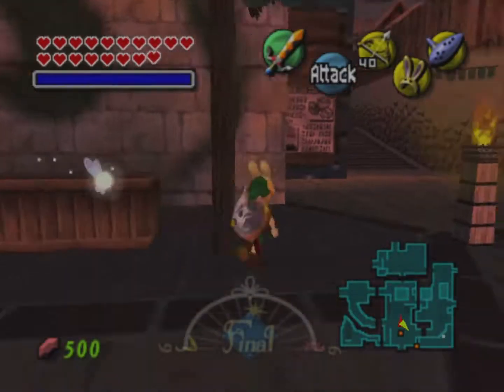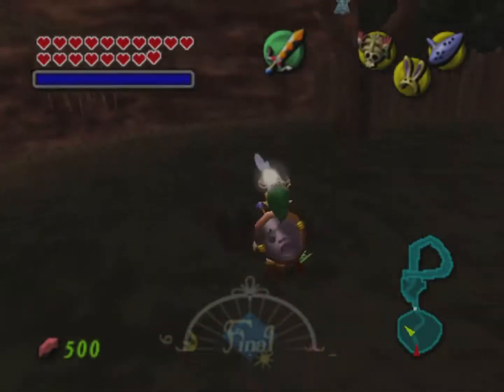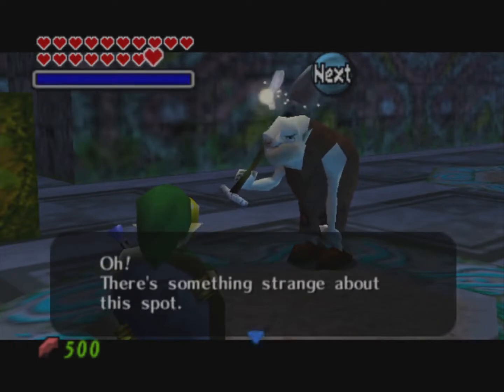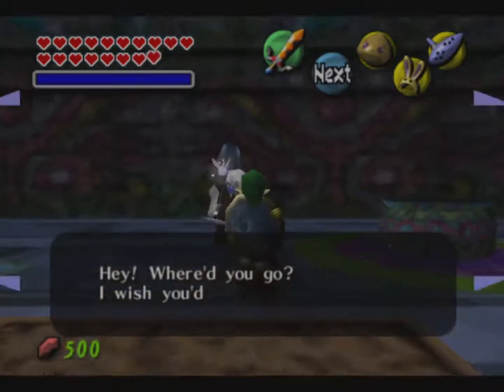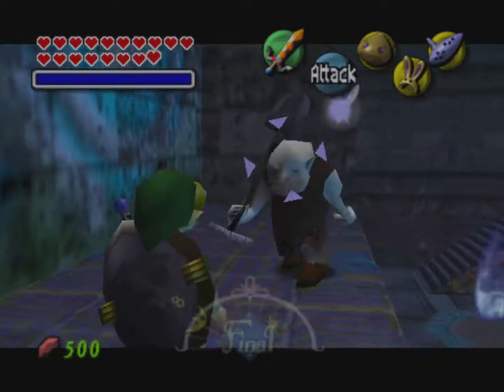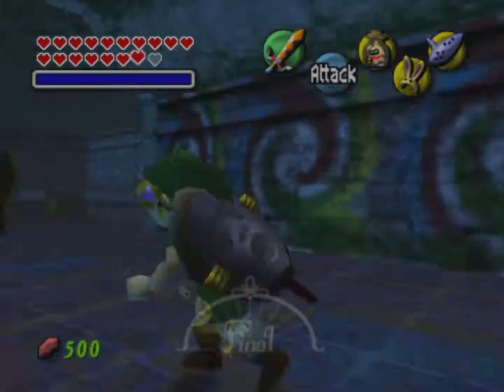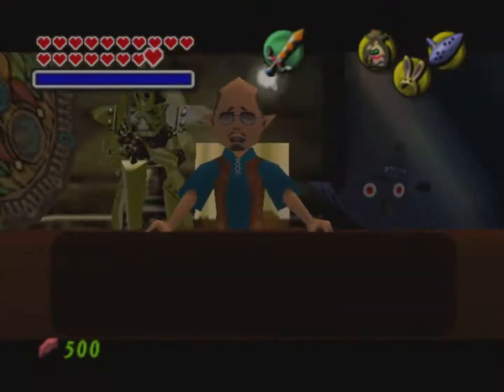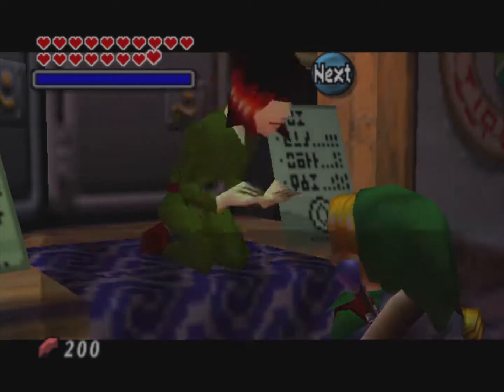Majora's Mask [Episode 49] Up All Night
Today on Let's Play Majora's Mask, we're up all night with Dampe for one last gift from the graveyard.